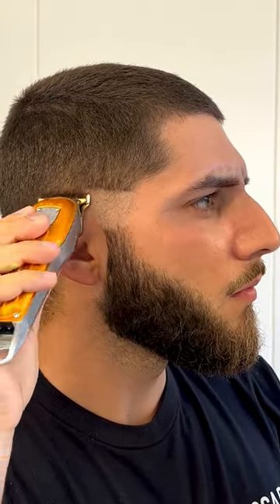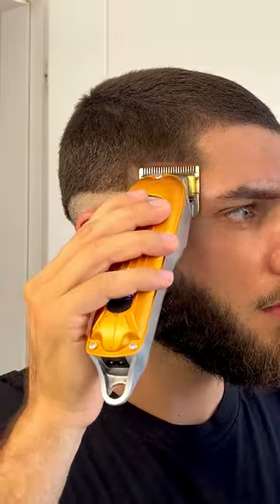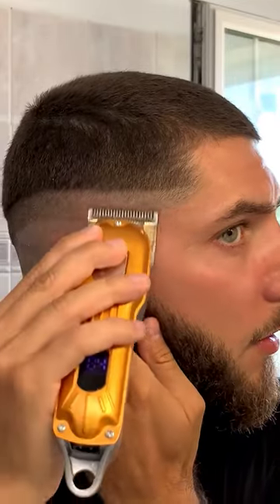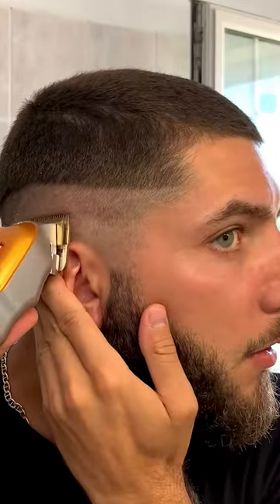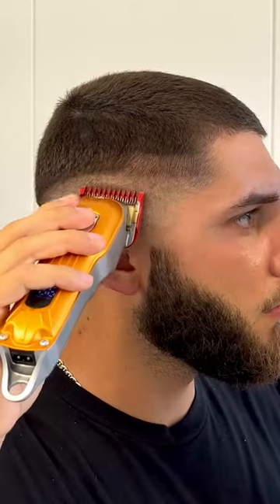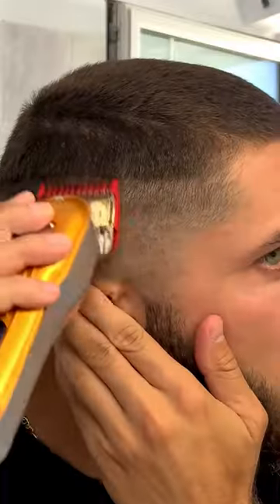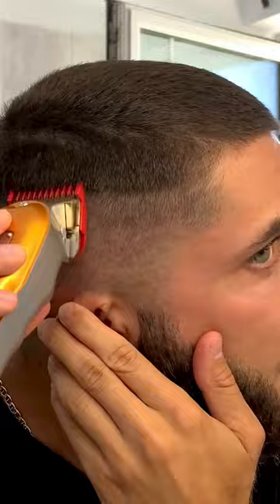The BEST Hand-Held Mirror Self-Haircut Tutorial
If you’re new to my channel, my name is Alex Kouras. I started cutting my own hair when I was 13, back in 2008. This was during the Windows 99 era—dial-up internet, when YouTube was a dating site, and the global economy got slapped. Hard. Because of it, my mom lost her job for nearly three years, and during that time, my dad had to support her, me, and my two brothers all on his own.

I started cutting my hair as a way to help my family save money because I was tired of hearing my parents argue about finances and wanted to do something to make things easier for them. After getting a few bad haircuts at Supercuts, I knew this was the best way I could help.

With that being said, this channel does not do my past any justice. I wish I could have recorded my first handful of self-haircuts so you could see just how garbage they were. I got made fun of a lot because of it in middle school—even by some of the moms from the kids on my soccer team! Rightfully so... They were pretty bad.

Now, over 15 years later, I share content that teaches millions of people every month in more than 165 countries how to save time and money by mastering self-haircuts from the comfort of your own home. It’s not a hard skill to learn, but like anything in life, if you make it a priority and stay committed, you can succeed without letting the tough times make you quit.

I had every reason to quit when I got started. No money. No mentor. No YouTube. No clippers, only a $20 Remington beard trimmer. I was literally just a little kid who cared way more about my family's well-being than any bit of harsh criticism I could get as a result. Times have changed since 2008 and you now have an opportunity of a lifetime with my channel.

Please know, I’m here to help you on your self-haircut journey in any way I can. Self-haircuts are fun, an awesome skill to have, and the best way to avoid ever paying for a barber again!

The Free Self-Haircuts For Life Club is calling your name! What are you waiting for? Get started today!